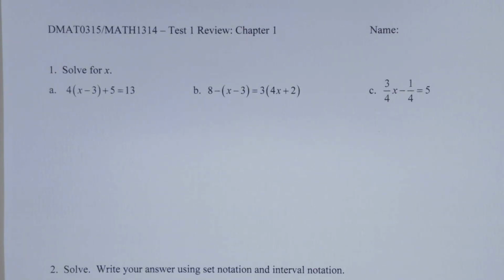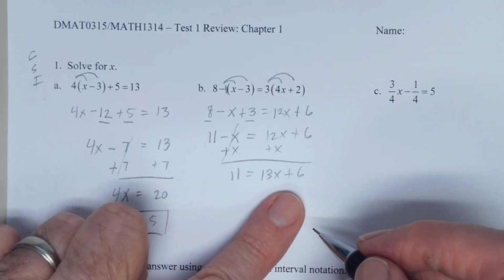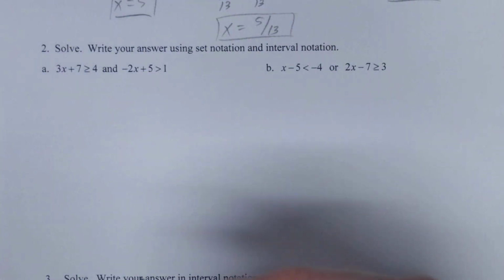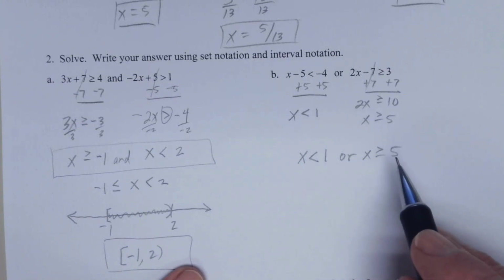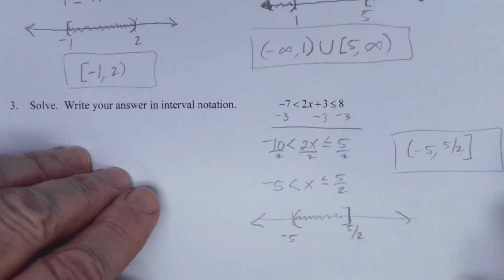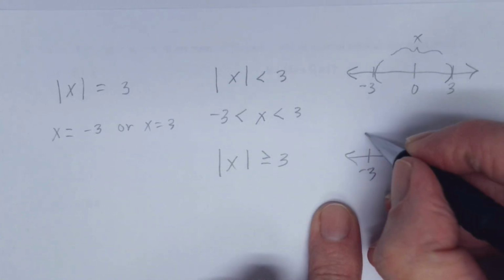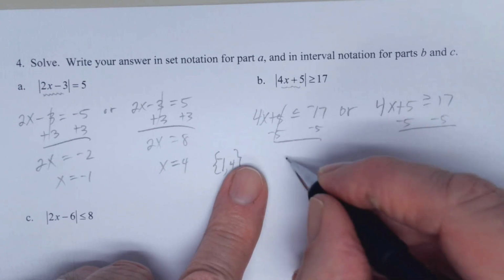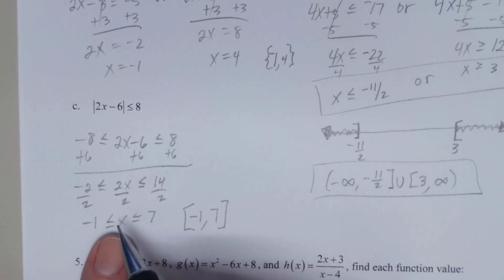Math1314 Corequ Test 1 Review - Pt 1